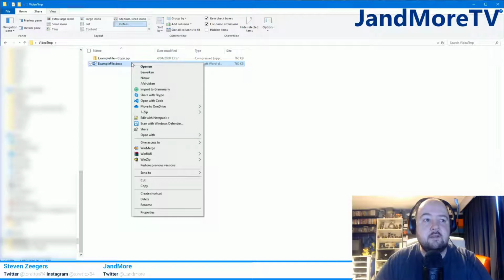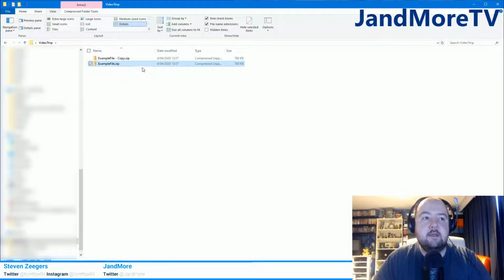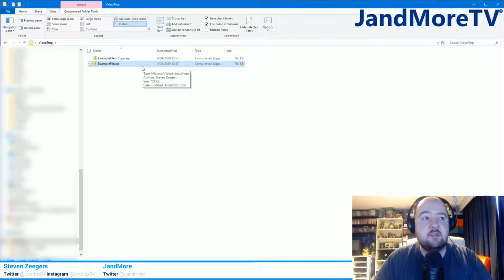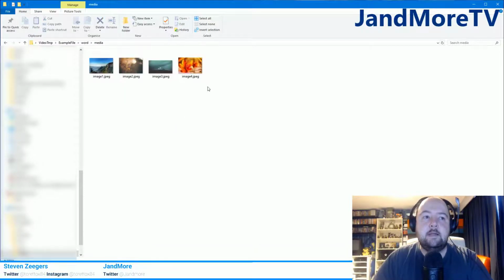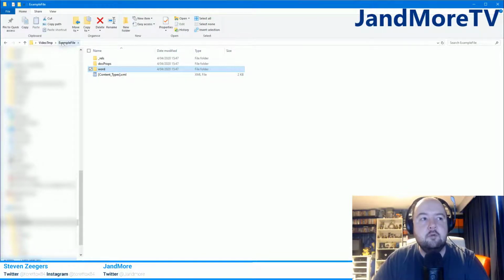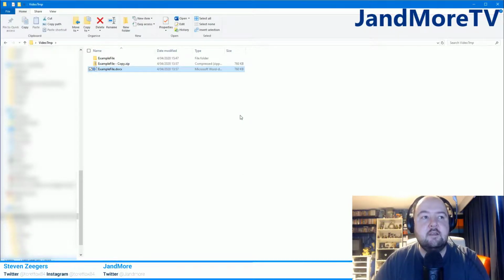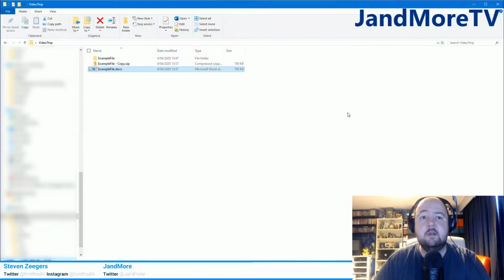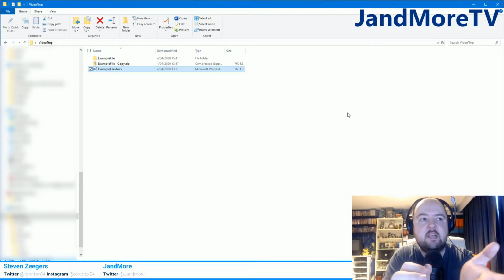How to save all images from a Word file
Did someone send you a bunch of images... inside a Word-file? No need to save all these images all by one. In this video, we'll share a trick to extract all images at once. This trick works for Windows, Mac and Linux and doesn't require Microsoft Office.  The tutorial is about two minutes long, after which you can stick around for more information.